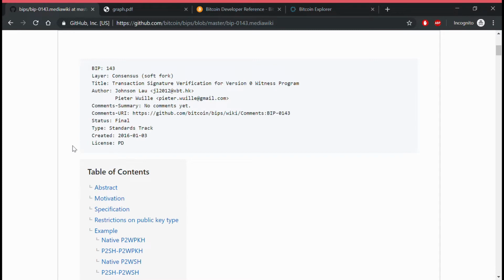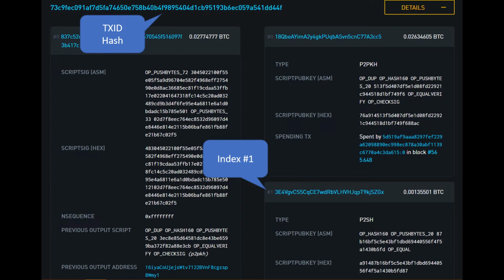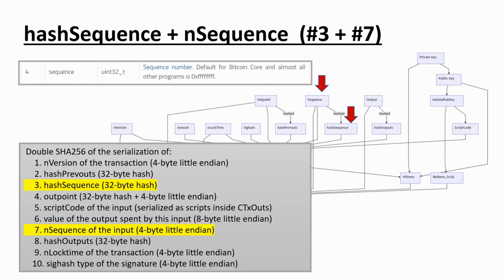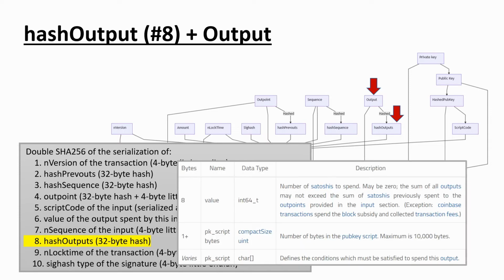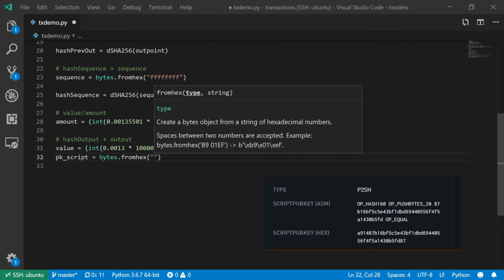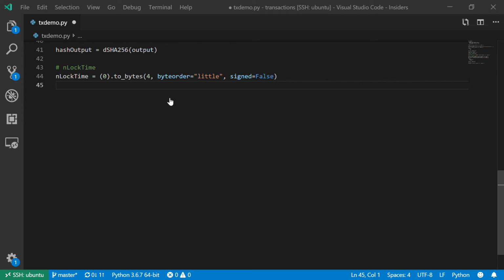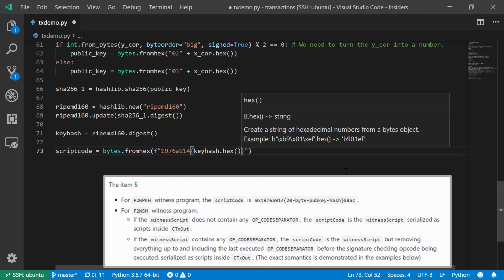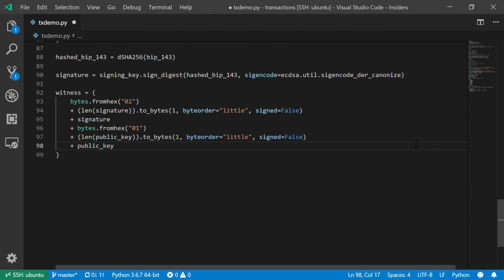Segwit transaction - part 2 - The witness field.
Creating segwit transaction using python 3.6.